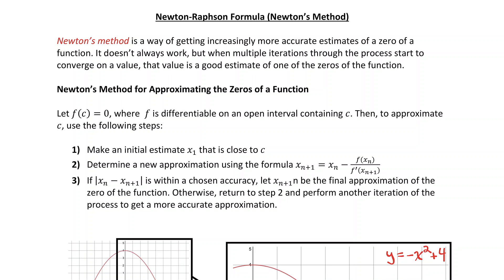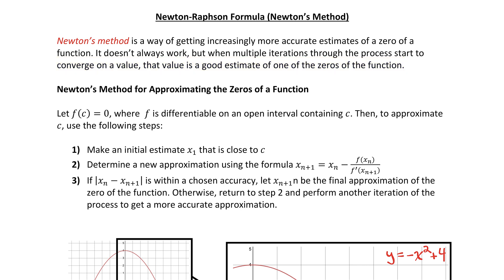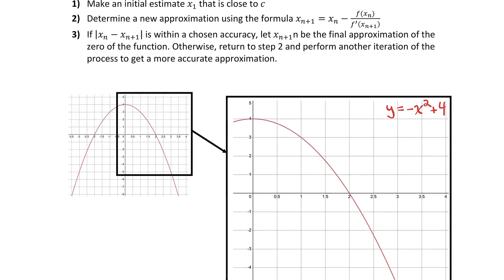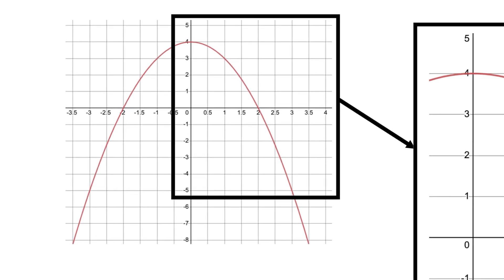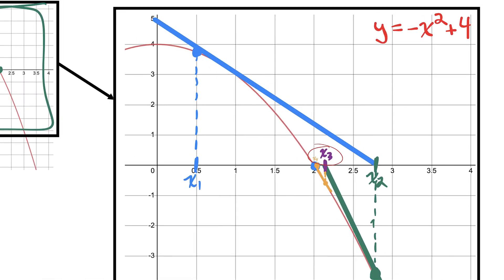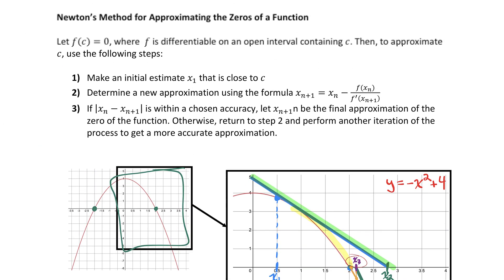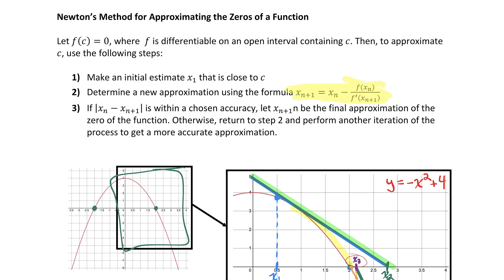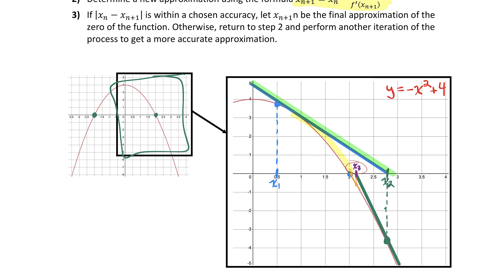Newton's Method | Calculus 1 | jensenmath.ca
Learn how to use the Newton-Raphson formula to approximate the zero of a function.